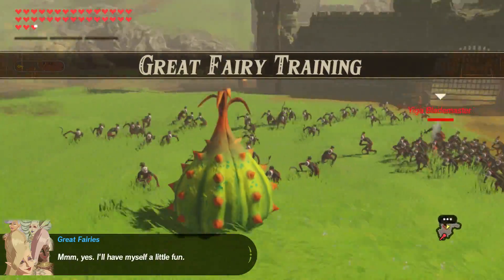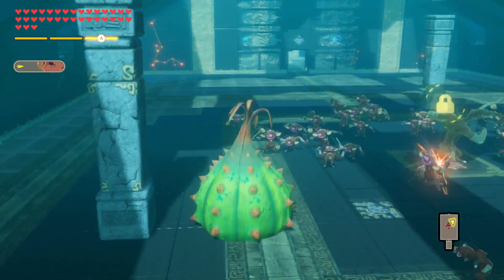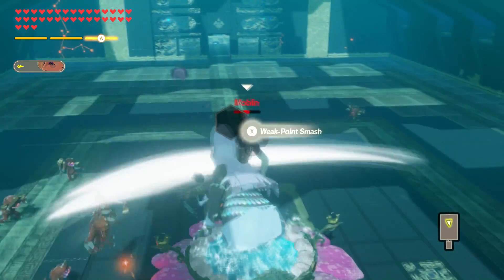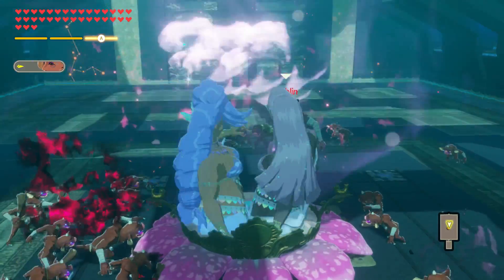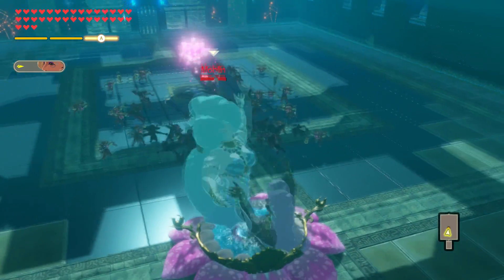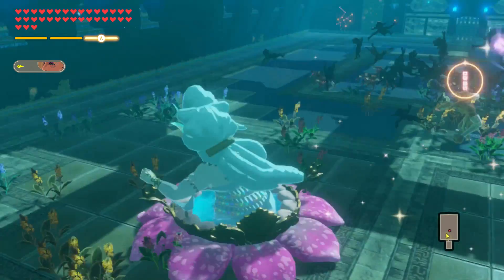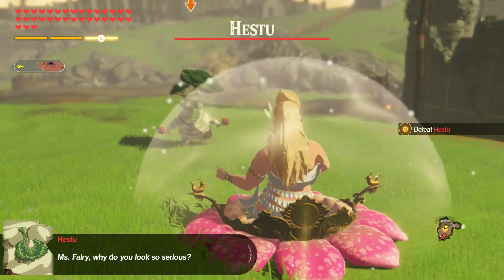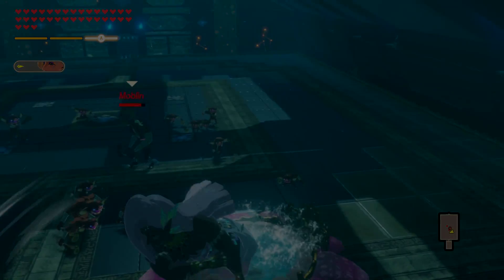All About Great Fairies (FULL GUIDE) - Hyrule Warriors: Age of Calamity | Warriors Dojo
The All About Hyrule Warriors Age of Calamity series begins with one of the most complicated Warriors characters ever - the Great Fairies!
0:00 Introduction
1:00 Regular Attacks (Dash/Aerial/Sheikah Slate)
5:11 Strong Attacks
9:59 Unique Actions
13:25 Weapon Builds
14:49 Conclusion